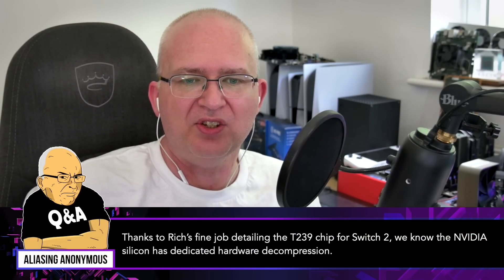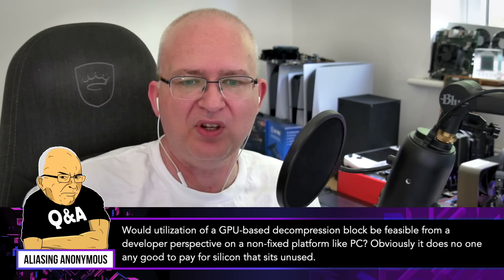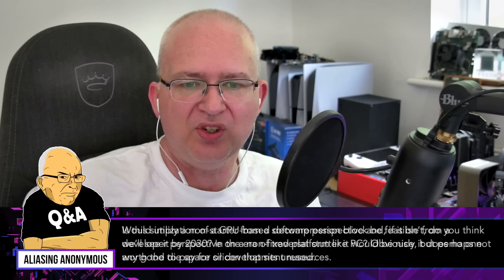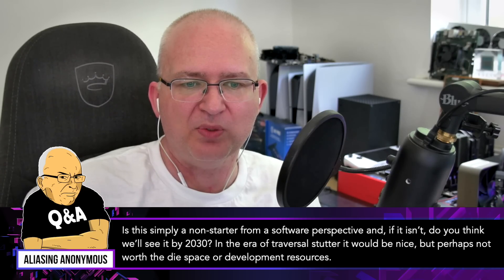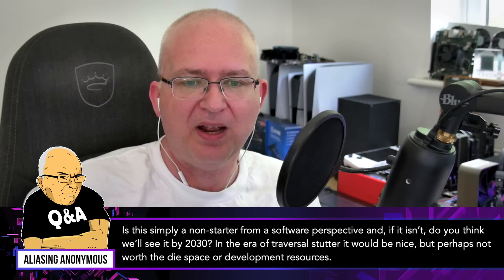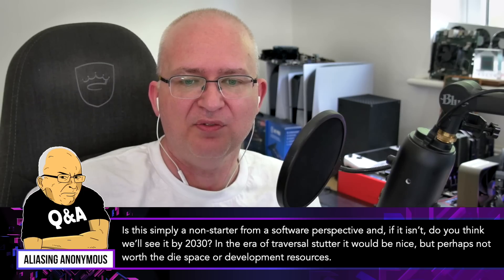Will PC GPUs Gain Console-Style File Decompression Hardware?